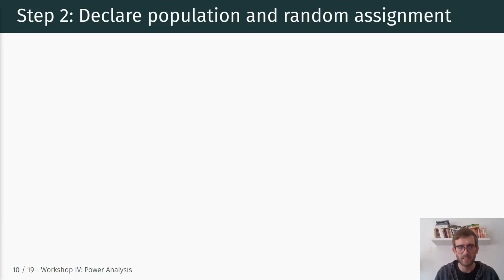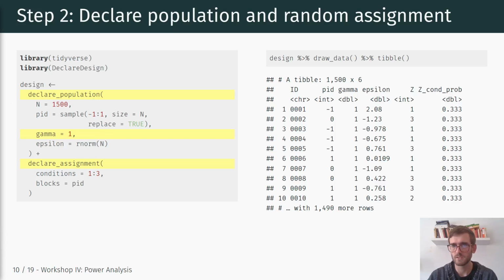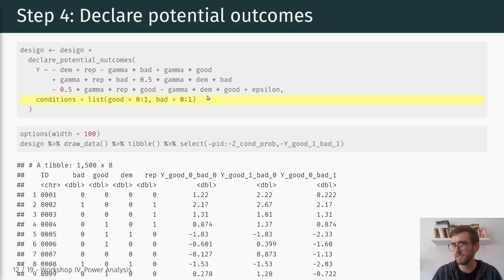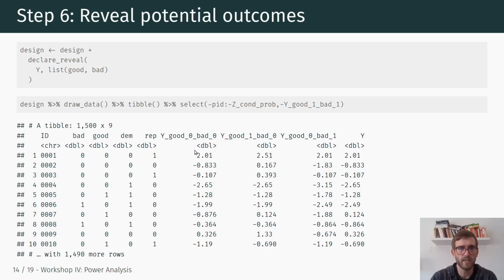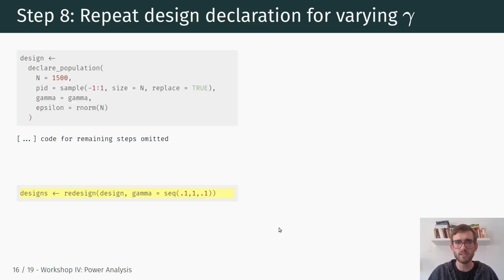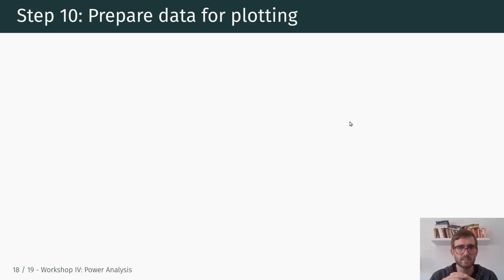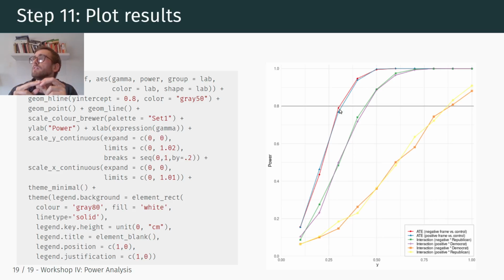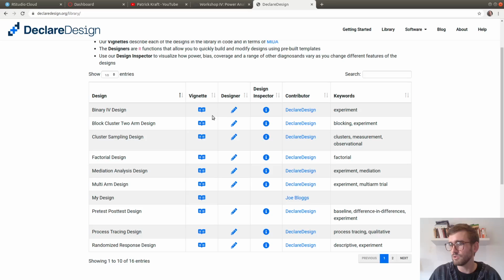POL SCI 935 - 12 Power Analysis: DeclareDesign Intro